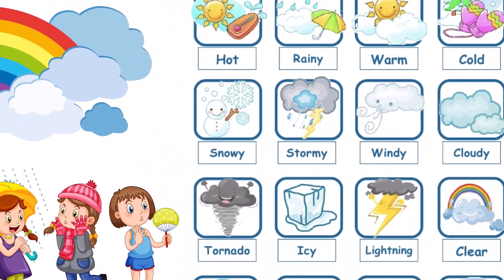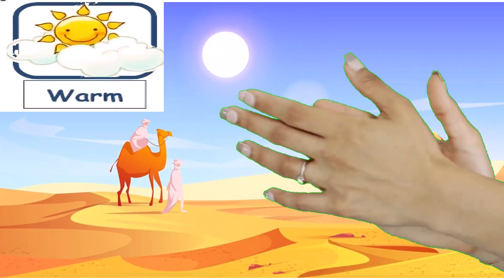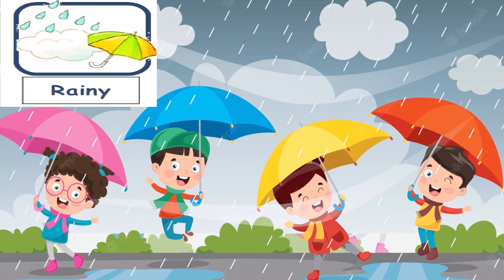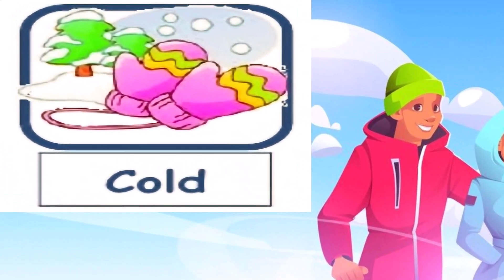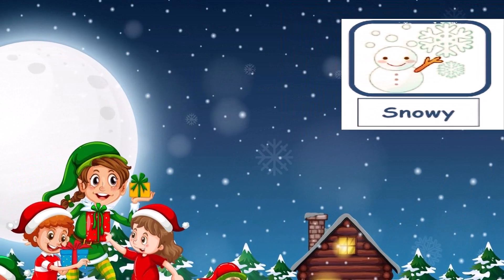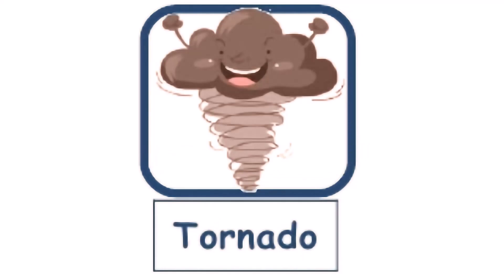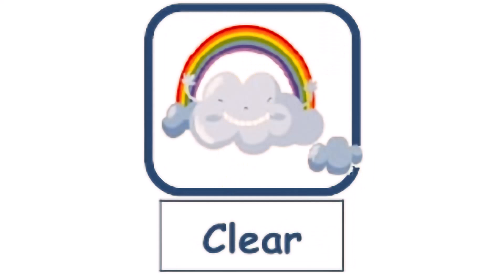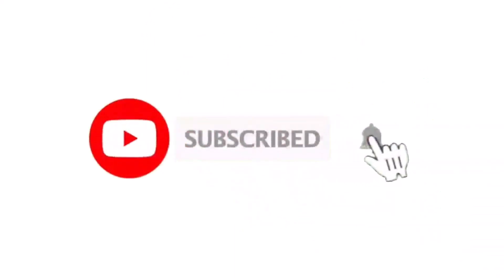Types of Weather, Teaching Weather to Kids, Learn Different types of Weather- Homeschool Preschool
Weather name in English for Kids. Weather vocabulary Kids vocabulary - Weather - How's the weather?
Weather is the state of the atmosphere, describing for example the degree to which it is hot or cold, wet or dry, calm or stormy, clear or cloudy.
Kids vocabulary - Weather - How's the weather? - Learn English for kids - English educational video.
Basic Weather Vocabulary .
Weather vocabulary .The five main types of weather are: sunny, cloudy, windy, rainy, and stormy.

content :-
00:00:00 Learn types of weathers
00:00:07 hot weather learning for kids
00:00:20 warm weather learning for kids
00:00:32 rainy weather learning for kids
00:00:48 cold weather learning for kids
00:01:01 snowy weather learning for kids
00:01:17 stormy weather learning for kids
00:01:30 windy weather learning for kids
00:01:47 cloudy weather learning for kids
00:02:00 tornado weather learning for kids
00:02:12 icy weather learning for kids
00:02:22 lightning weather learning for kids
00:02:36 clear weather learning for kids
00:02:44 Types of weather revision